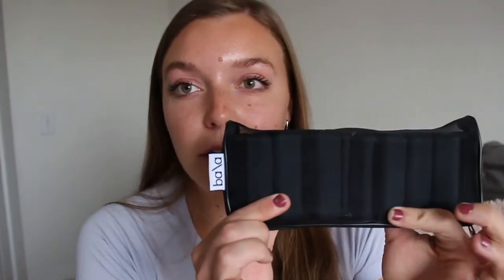Bala Bangles Haul + Review // Fitness Equipment Unboxing // Worth It?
Hey everyone!

Today I am excited to share and review some amazing products from Bala! Bala is a fitness company that has been featured on Shark Tank! They make innovative and cute at home gym and workout equipment / weights that make it easier and more convenient to get moving no matter where you are. I purchased the infamous Bala Bangles in the 1lb (pound) size, as well as the heaviest Bala Beam in 25lbs, Bala Bars, and the Power Ring. I have been using these products at home almost every day and have loved what they have done for me. As a busy college student, having equipment that makes it easier to stay active, get sweating, and be my best self is a must! Follow along to hear my thoughts on these Bala weights.

xoxo, Madison